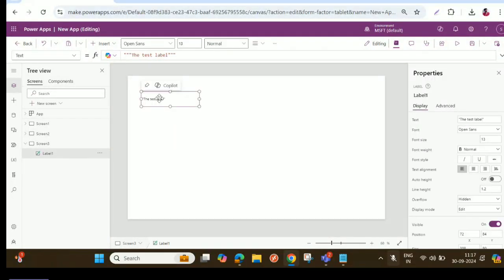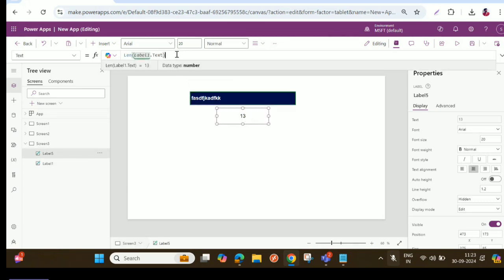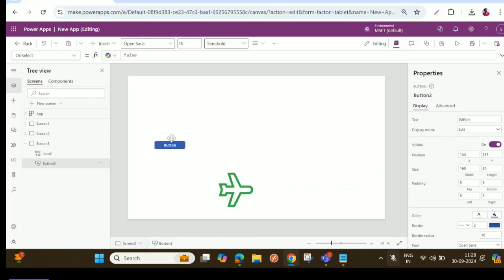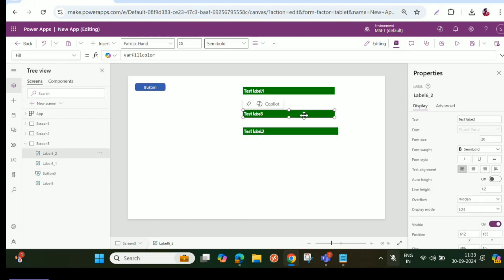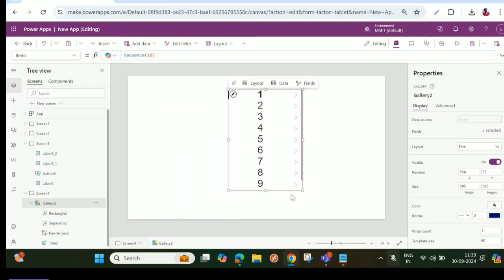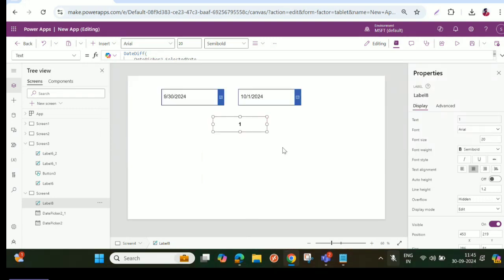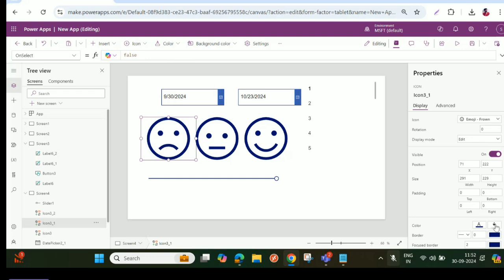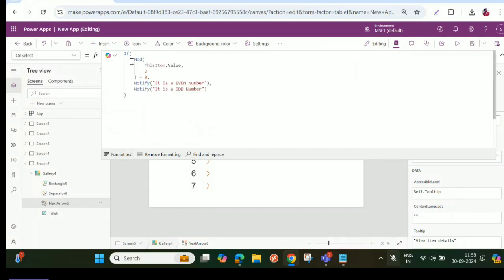Power Apps Basic Functions Part-1